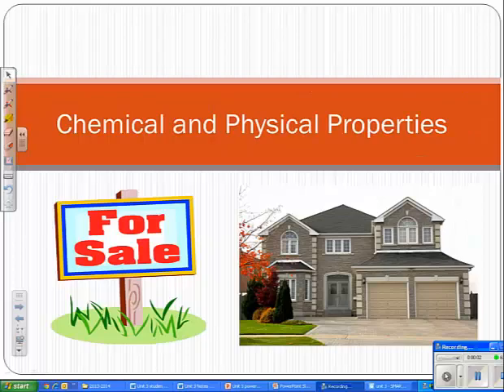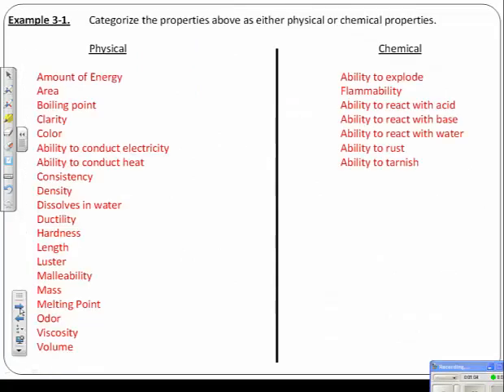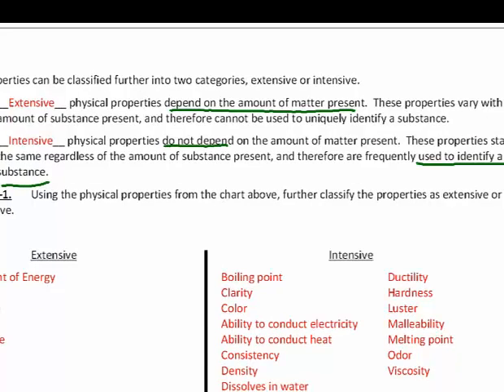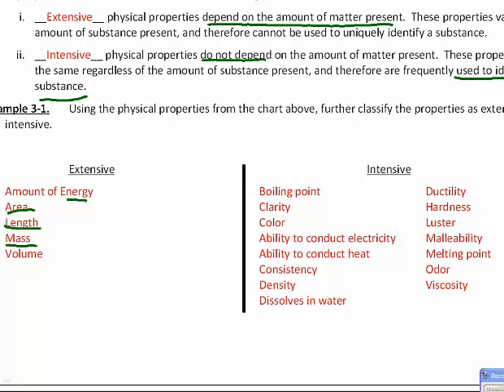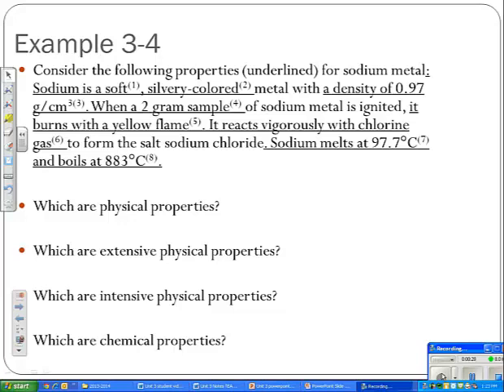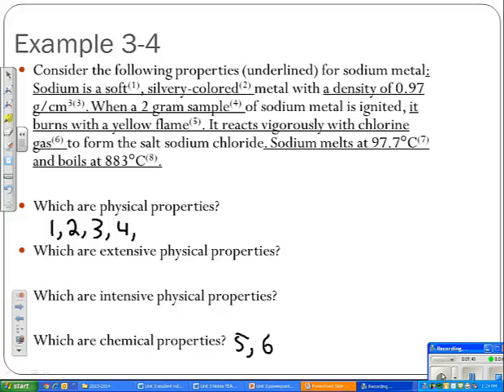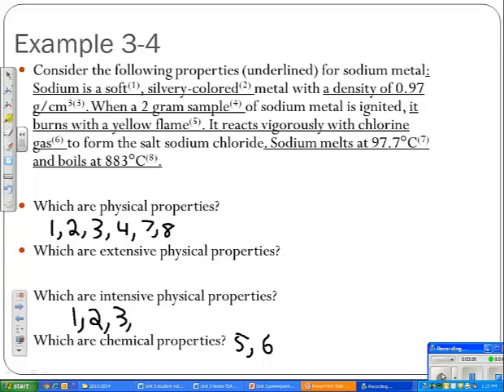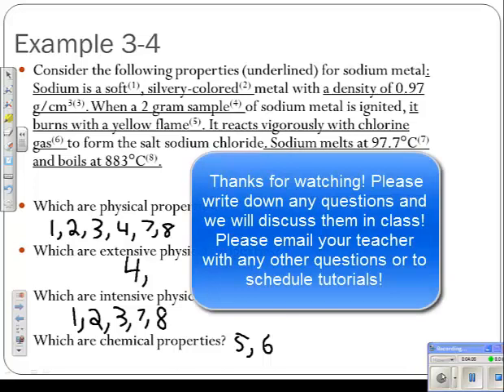Chemical and Physical Properties